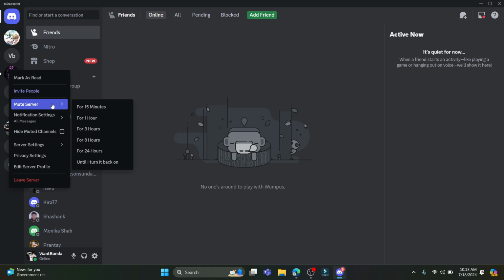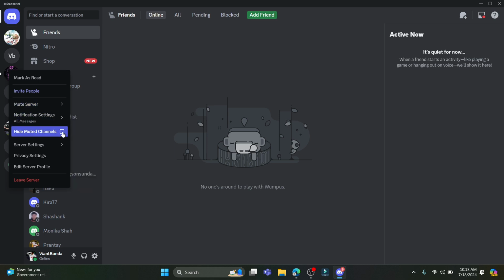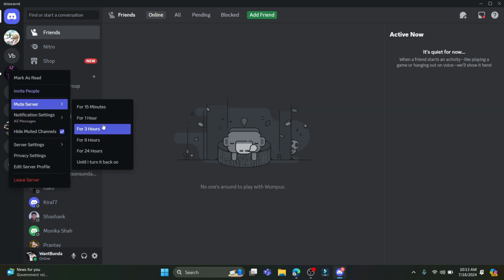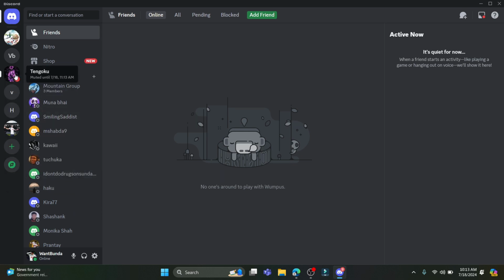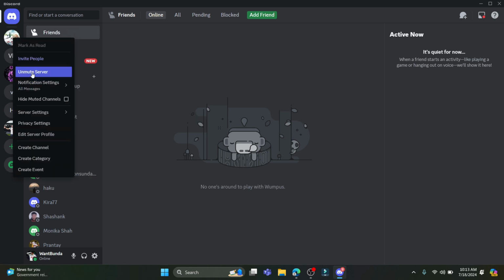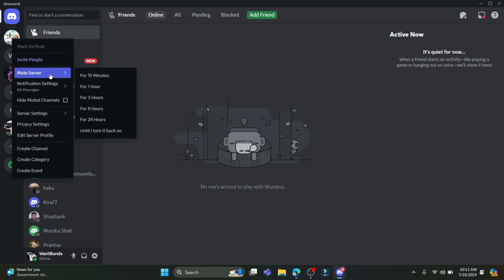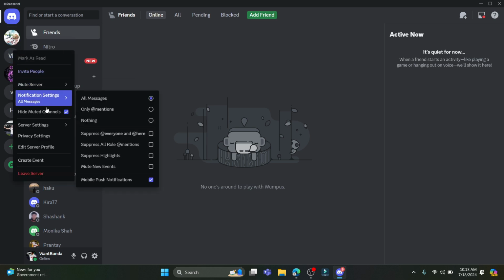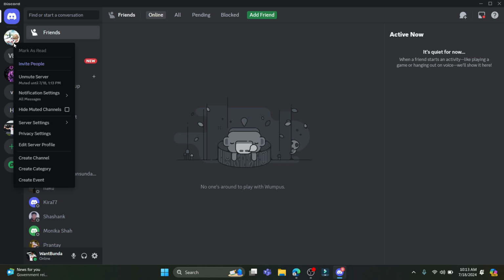How to Mute Any Channel on Discord (2024)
In this video, I’ll show you how to mute any channels on Discord. If you’re getting too many notifications or just need a break from certain chats, this quick guide will help you customize your notification settings.